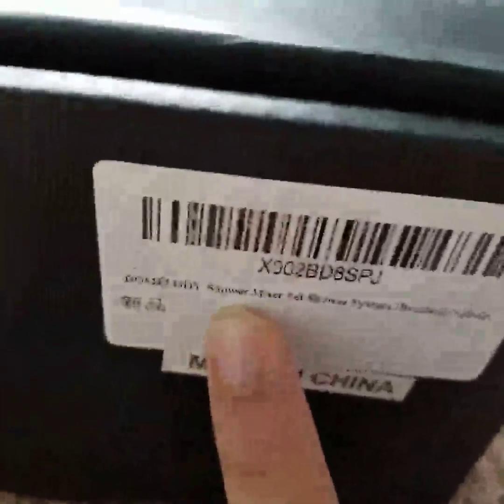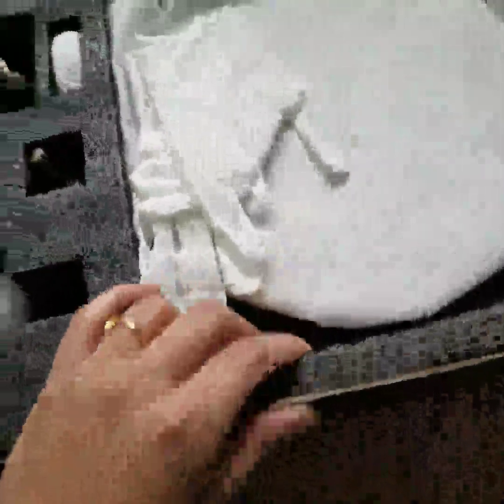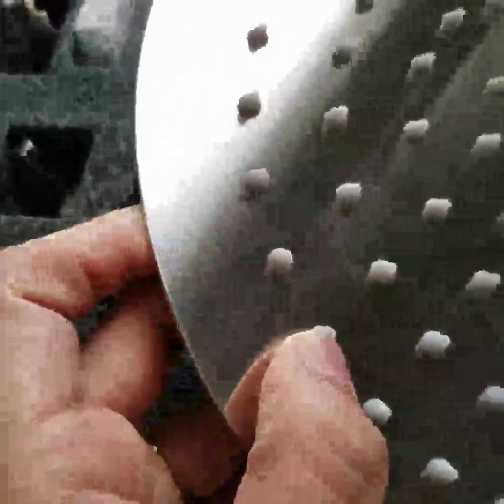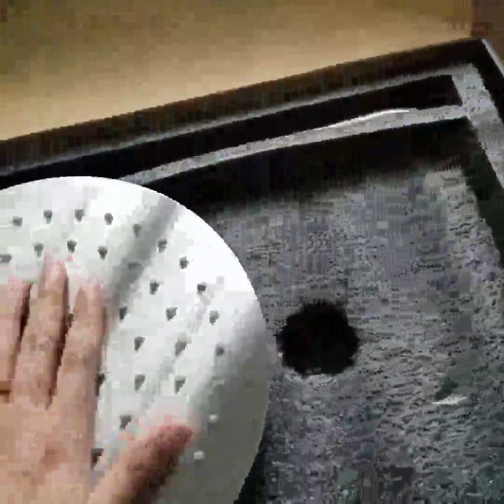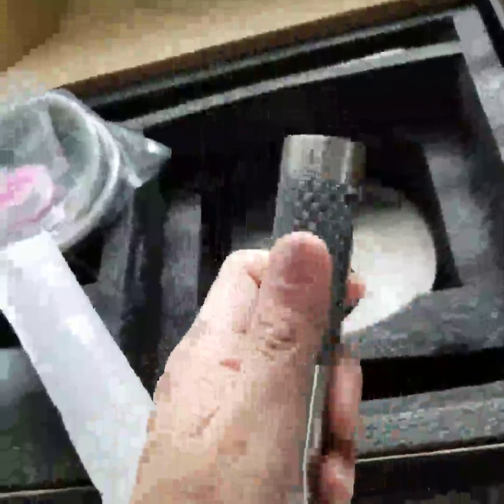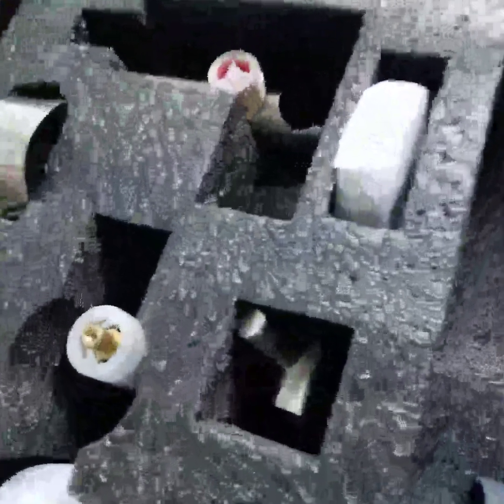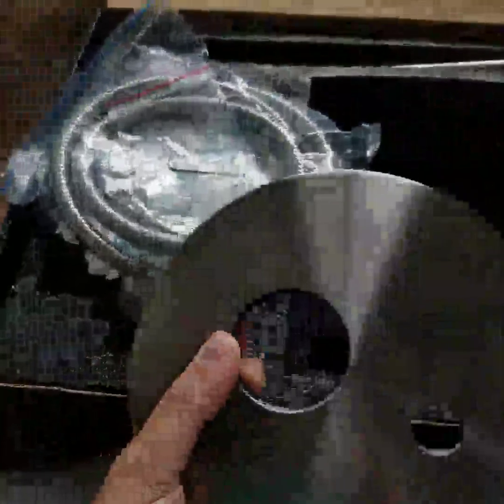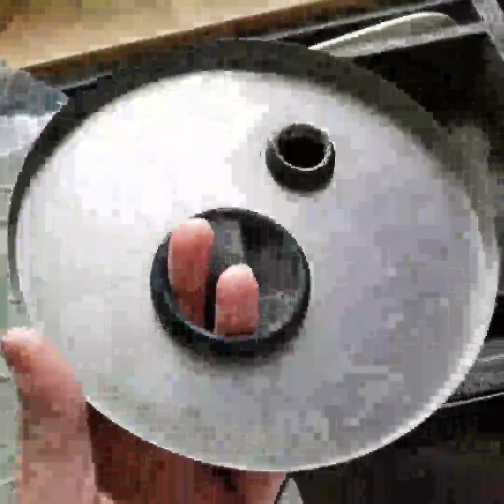HOMELODY Shower Faucet Set Brushed Nickel Shower System Wall Mounted Review, Fancy and modern shower